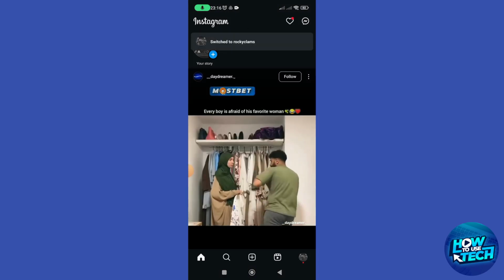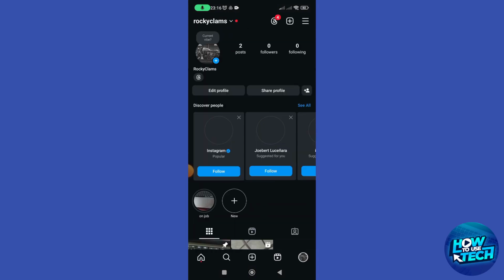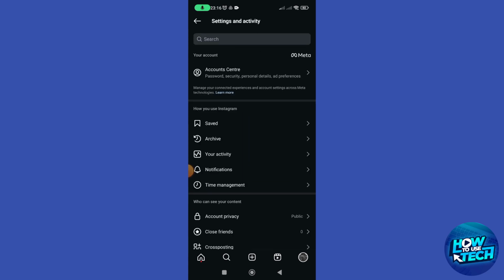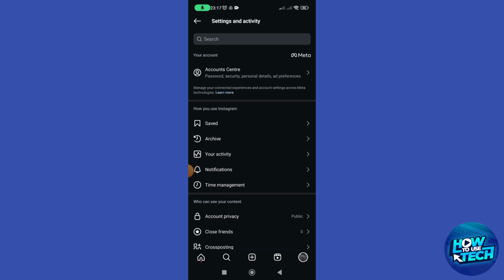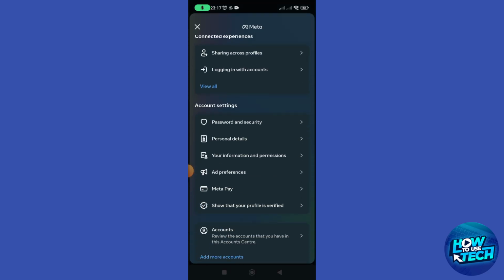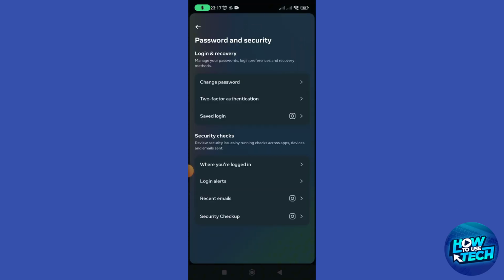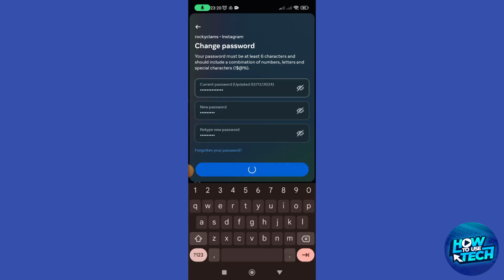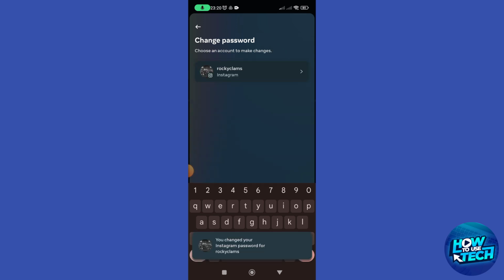How To Sign Out Of Instagram On All Devices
In this video , I will show you How To Sign Out Of Instagram On All Devices. The method is very simple and clearly described in the video.